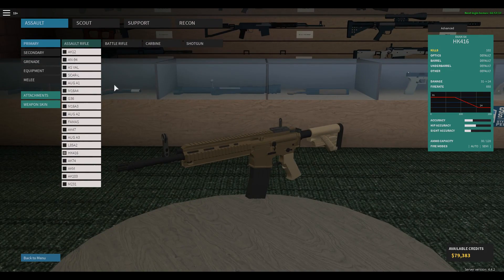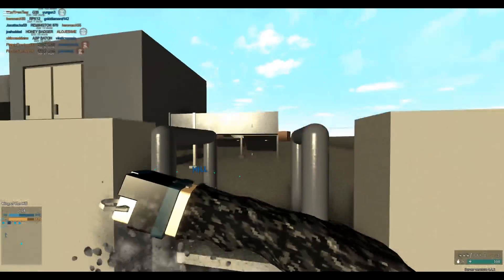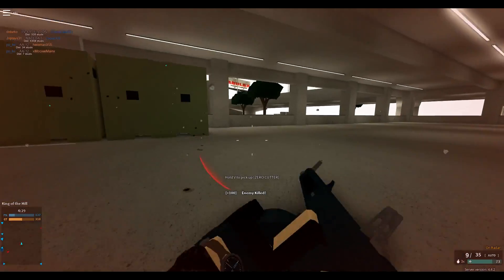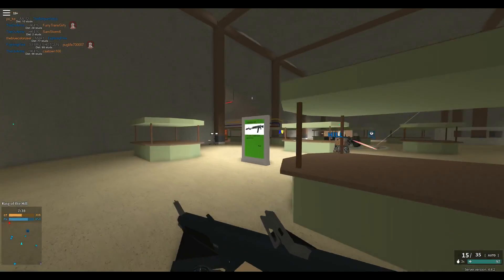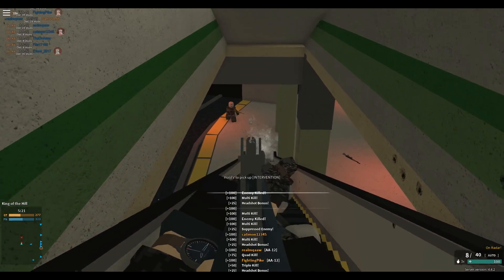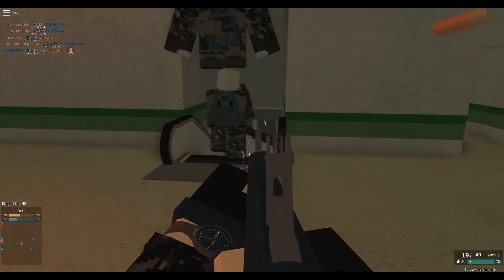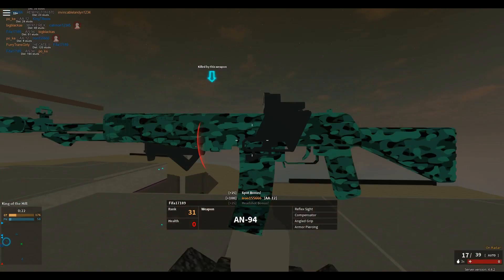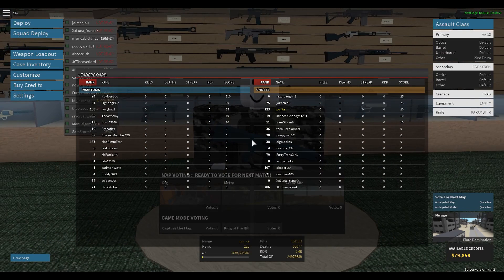THE BRAND NEW AUTOMATIC SHOTGUN... (Phantom Forces)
THE NEW AUTOMATIC SHOTGUN IS HERE IN ROBLOX: PHANTOM FORCES...!